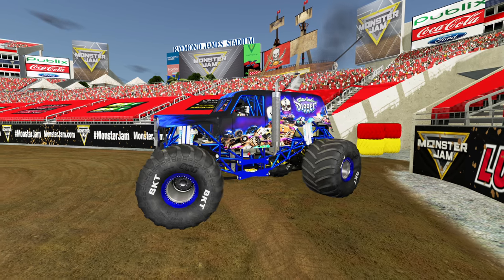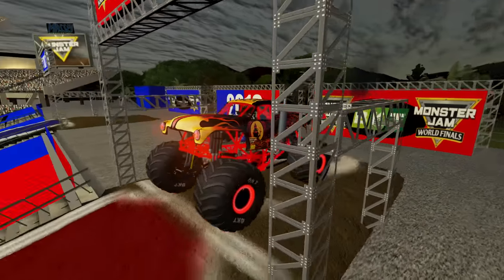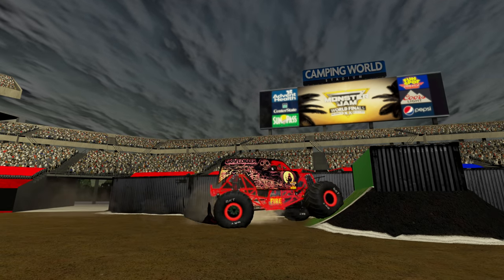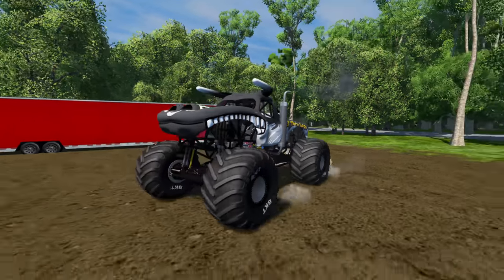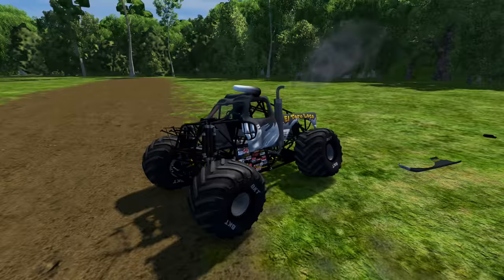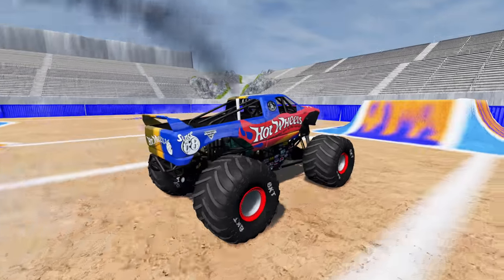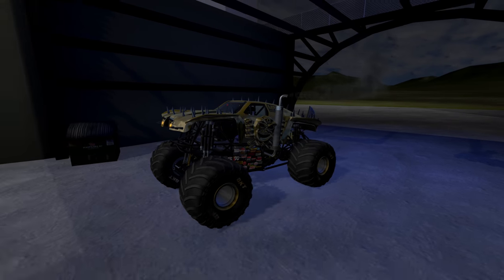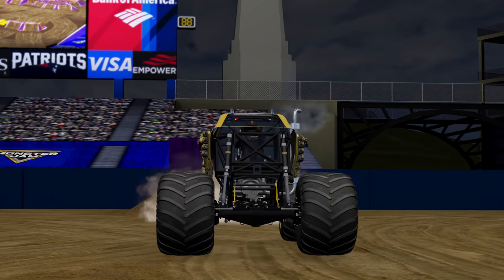Monster Jam INSANE Freestyle #4 | BeamNG Drive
In this video we will have Monster Jam freestyle. There will be epic crashes and backflips in this BeamNG Drive Monster Jam Monster Trucks video.